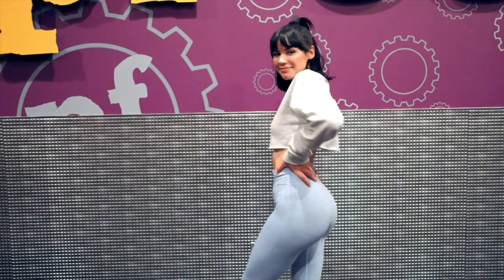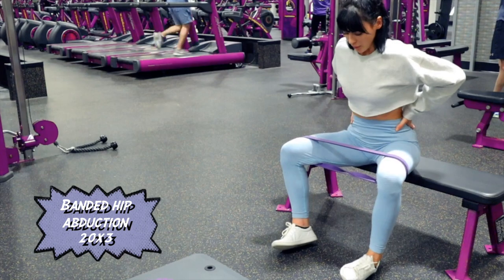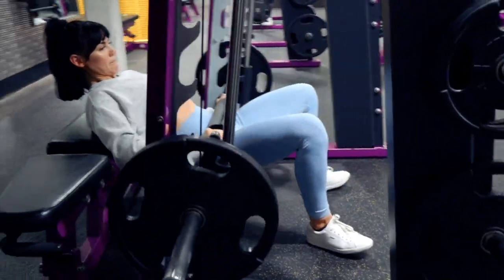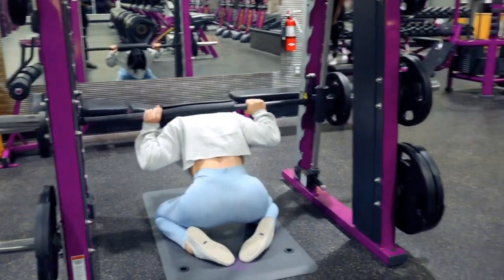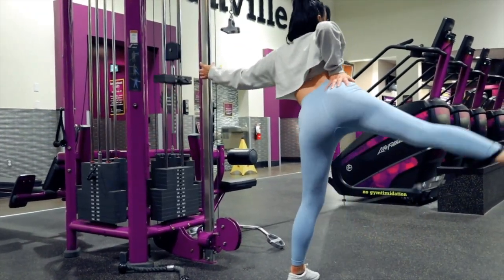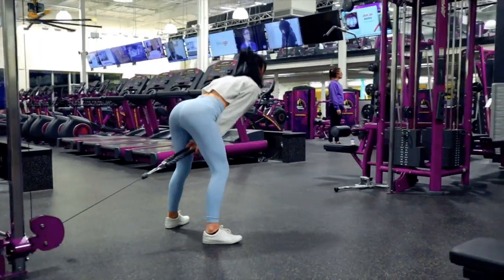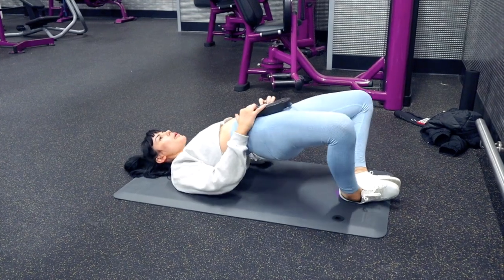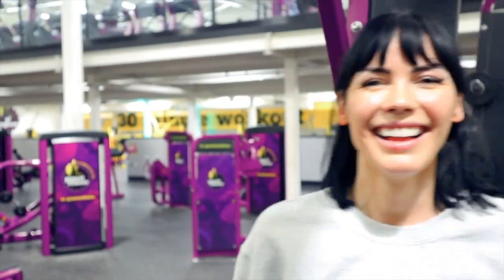BEST EXERCISES TO GROW YOUR GLUTES IN 2020!!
G L U T E    A C T I V A T O R S (examples)
banded hip abduction
banded crab walks
banded side step
banded donkey kicks
banded fire hydrants
wall squat

S T A I R    M A S T E R
3-5 minutes

W O R K I N G    S E T S
hip thrust
kneeling squat
dumbbell RDL
weighted side kick
cable pull through

B U R N   O U T (examples.. try until failure)
back extension
jumping squats
frog pumps
banded hip thrust